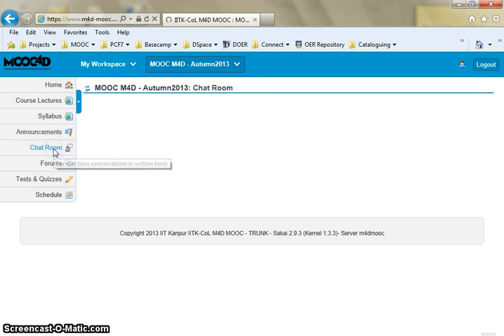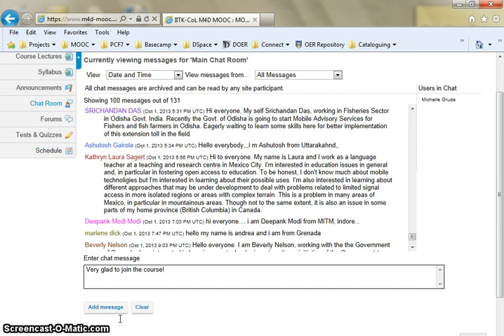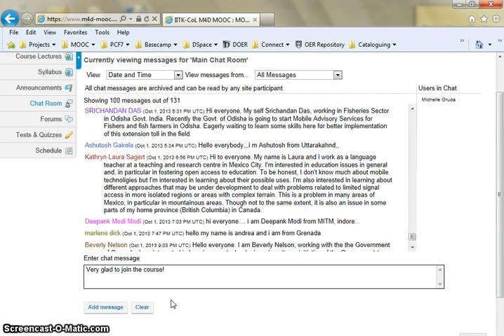M4D MOOC Support - How To Navigate the Course Site on Sakai